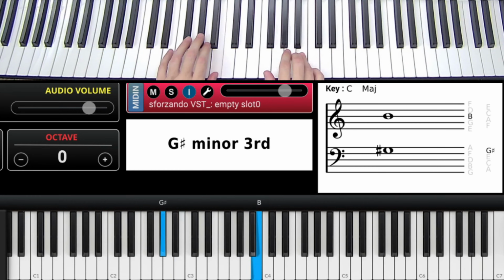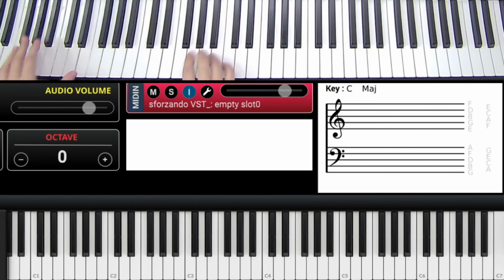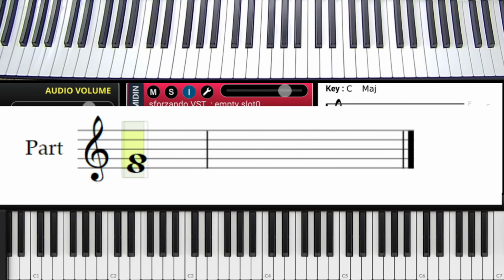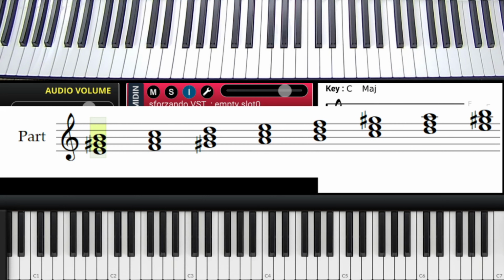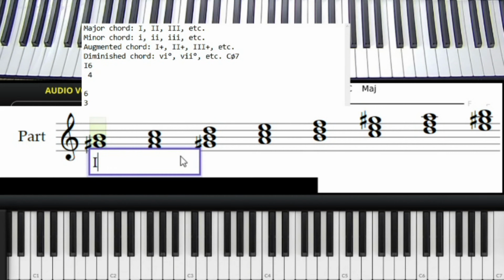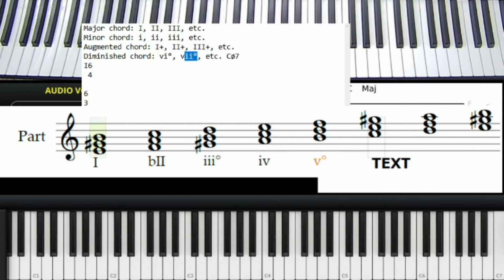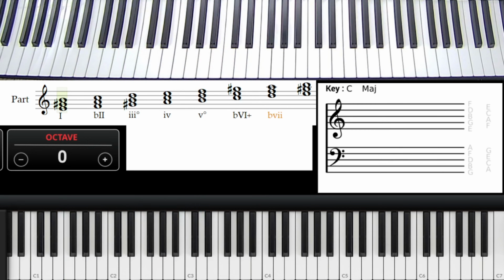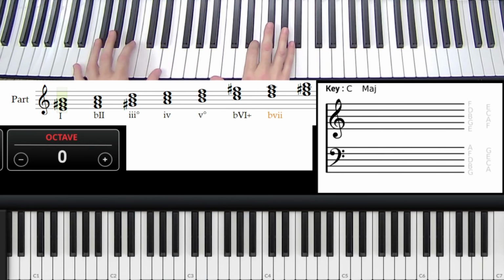Unique Scales Phrygian Dominant